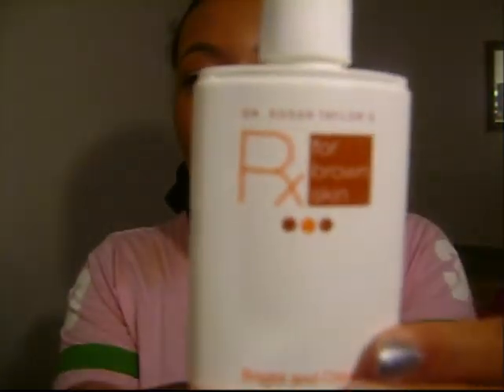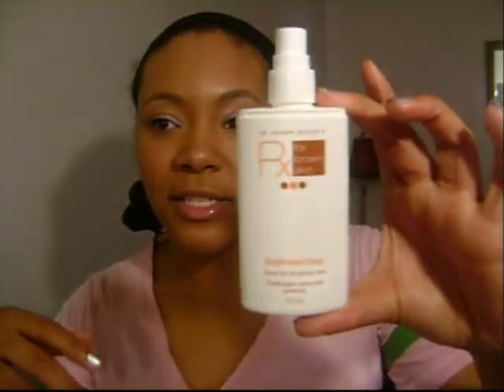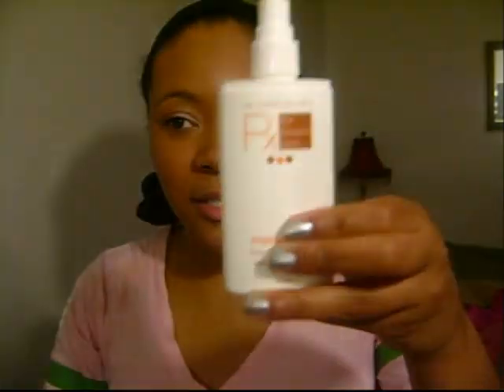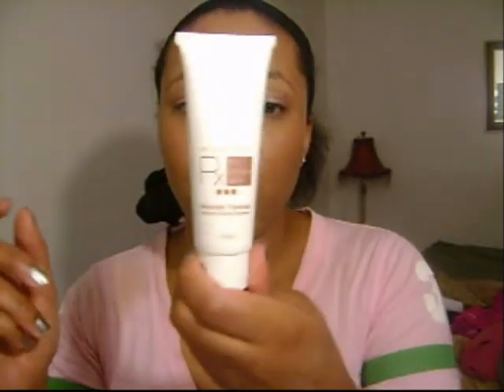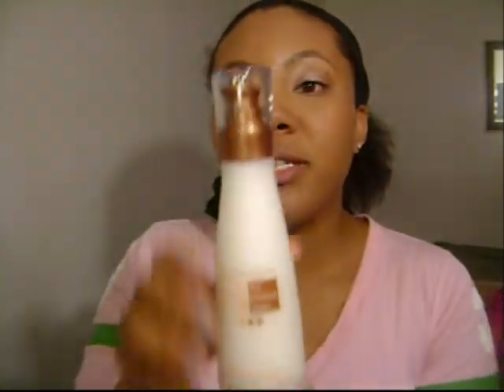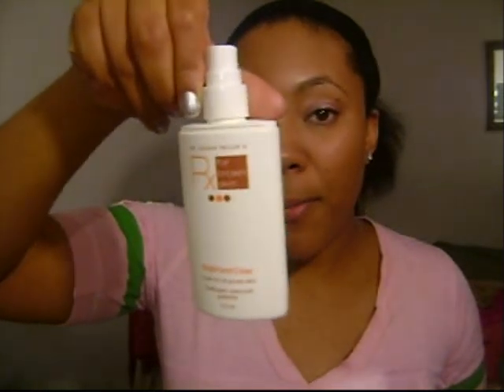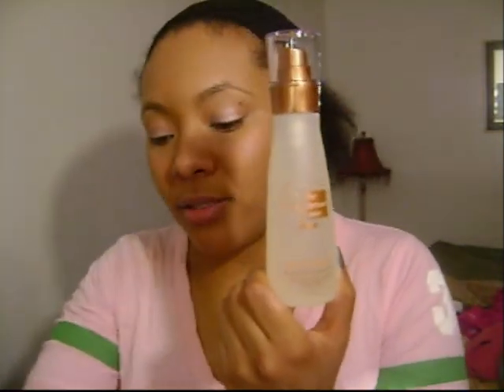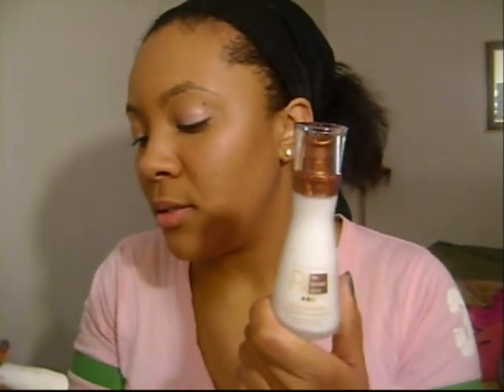Review: RX For Brown Skin Facial Care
Hey Yall! This is my review of a skin Care line by Dr. Susan Taylor called RX For Brown Skin. Susan Taylor is a well known dermotologist from the PA area. She made a skin care line specially formulated for people of darker skin tones whether it be yellow, golden, deep red etc. I started using the products about a month ago and here is what I think of them! Don't forget to rate and Sub please!

These products can be found only at Sephora stores and at Sephora.com